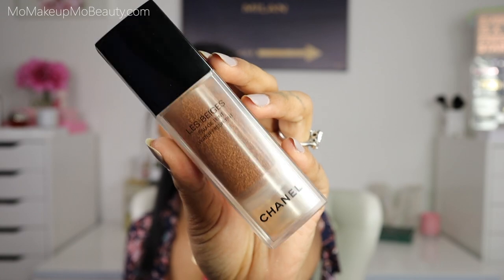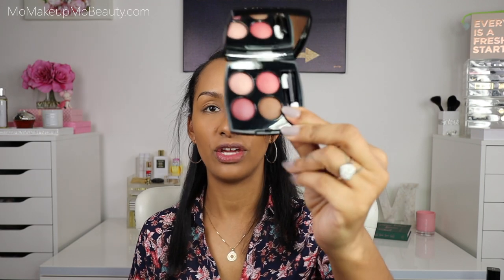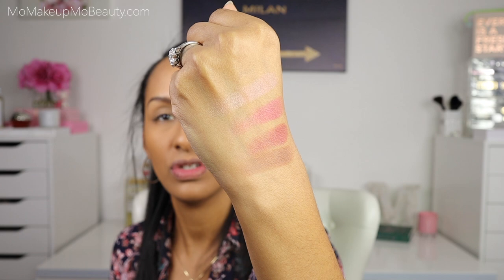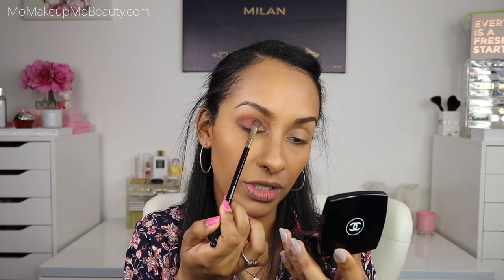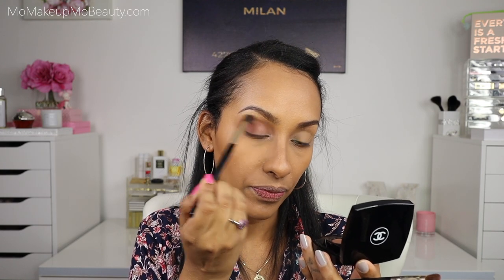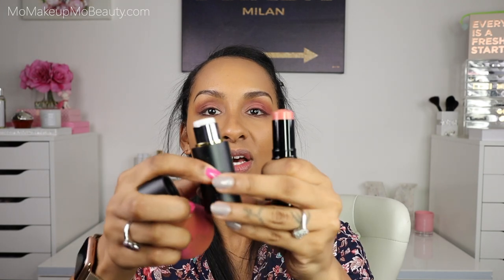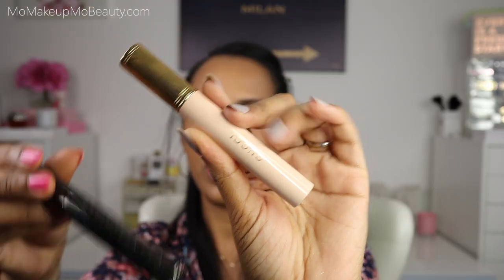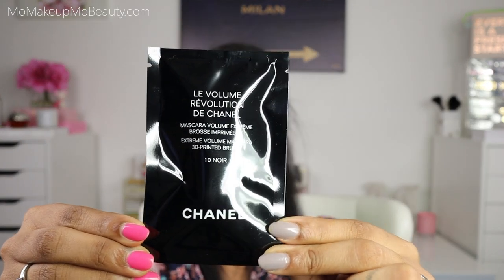CHANEL Candeur Et Provocation | Baume Essentiel ROSÉE | FALL 2020 Makeup Collection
Let's try out some new pieces from the Chanel Fall 2020 collection. It has been quite sometime since I tried a Chanel collection. Let's see what this one is all about.
Will be doing a full face, trying each and every product with swatches and seeing how they apply and perform. I will give you a mini review / first impression as well.

Has anyone tried that mascara?

Timecodes
0:00 Intro
0:49 Les Beiges Water-Fresh Tint
1:13 CANDEUR ET PROVOCATION
1:38 Swatches
1:52 Look 1
3:47 Look 2
6:42 Eyeliner (959 - PSYCHÉ)
8:29 Sharpener Demo
9:03 Multi-Use Glow Stick (ROSÉE)
10:52 WESTMAN ATELIER Lit Up
12:22 Extreme Volume Mascara 3D-Printed Brush
14:12 Blush - ROUGE PROFOND
16:08 Rouge Allure Ink Fusion
17:32 Mini Reviews / First Impression

🎧 Music Used 🎧
IN VIDEO - Beatles Unite - Rachel K Collier
Soul Searching - Causmic
Flood Gates - Gunner Olsen
T-Rexed - Audio Hertz
Karma Cat - Dyalla